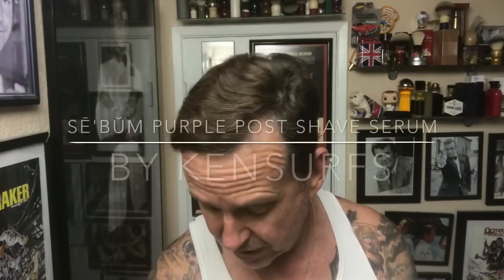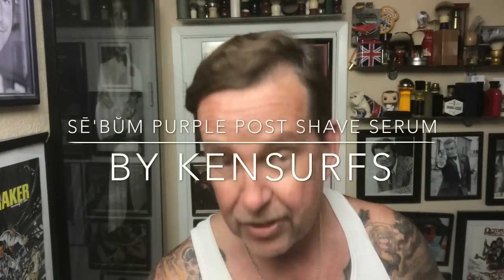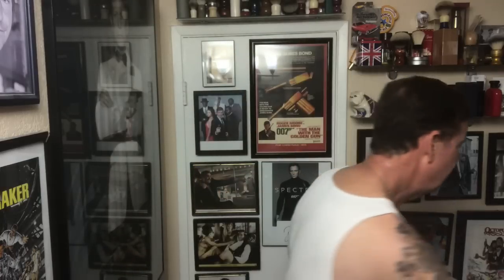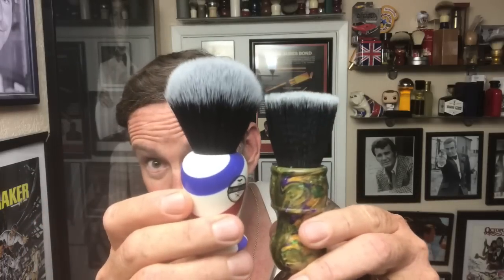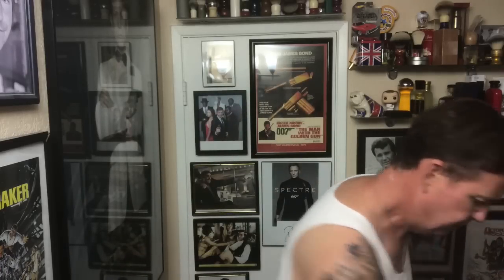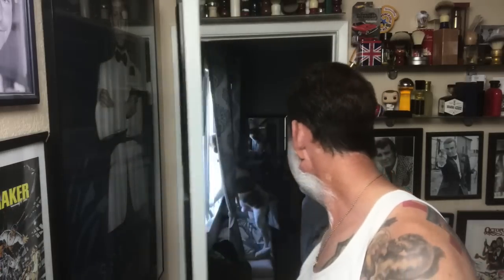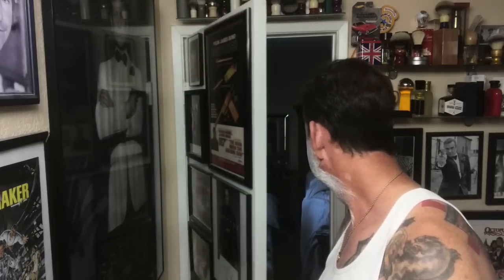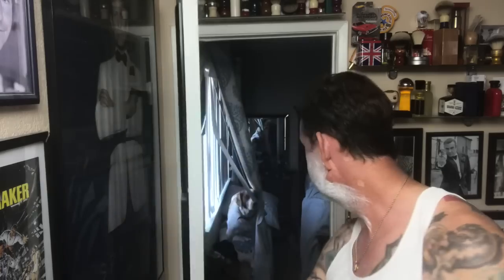Sē'bŭm Purple Post Shave Serum. Milionario Soap, Rockwell 6S, DSCosmetic Brush, Shaverboy Blades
Having a soothing shave today with some of my favorite items. Also, trying out some Sē'bŭm Purple post shave serum from Sē'bŭm Gold  for the first time today.

Shave Brush -
No.3

ShaveSoap - Italian Barber Milionario
Blade - Shaverbot
Razor - Rockwell 6S
Brush - DSCosmetic
Aftershave - Sebum Purple Post Shave Serum